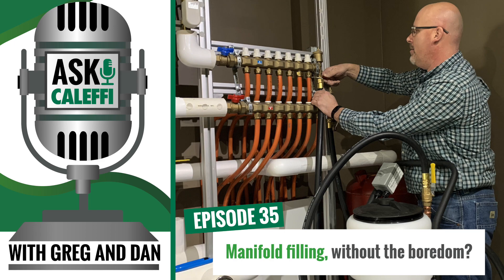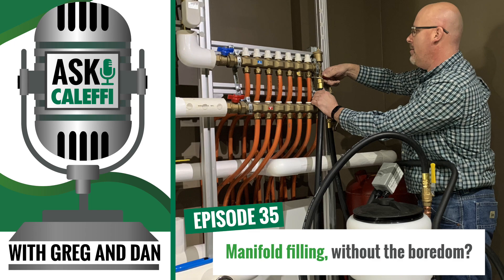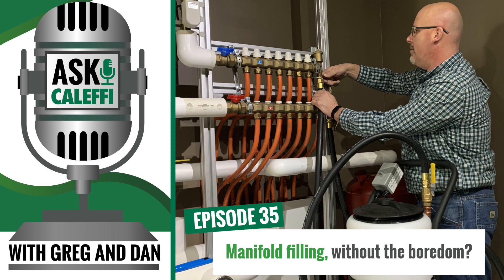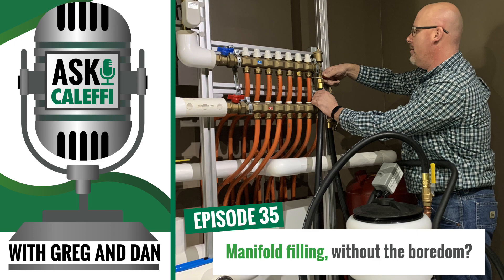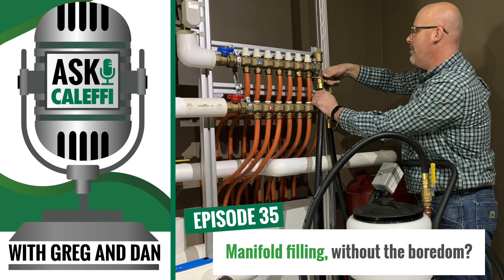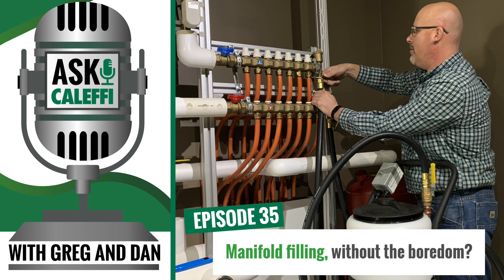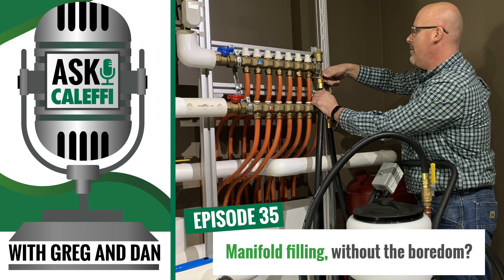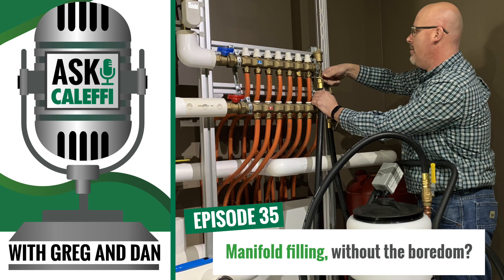#35 Manifold filling, without the boredom?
How do you fill a radiant system with the least amount of headache, in order to get the air out?  Should you flush through the boiler side?  What takes the least amount of time? When is a fill cart helpful?  Is street pressure water enough to properly purge?

In this episode, the guys share their field experience filling manifolds.  Just like toppings on a hot dog, there is no one specific way to do it that everyone will agree on.  Dan and Greg go over the hows and whys for the different approaches.  They mention the specifics for the various styles of Caleffi manifolds, including when to use the H-fitting on the 172 series products.

Want to hear YOUR QUESTION on Ask Caleffi, take this quick 4 question survey for your chance to hear your question in a future episode.